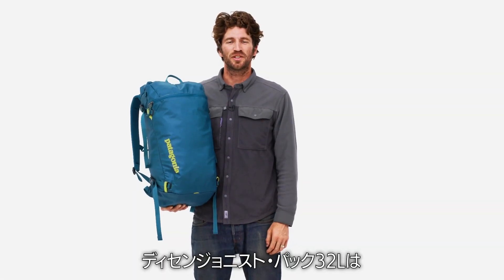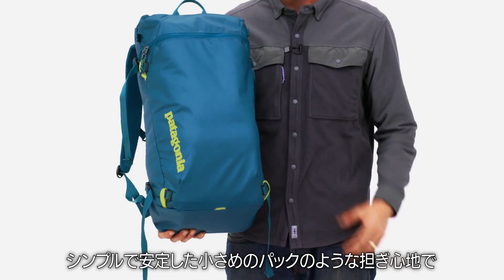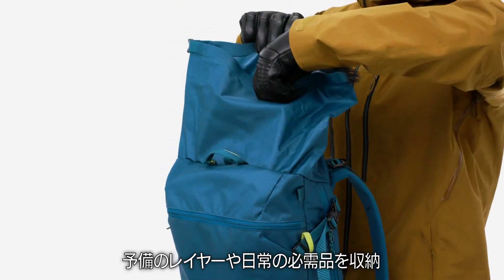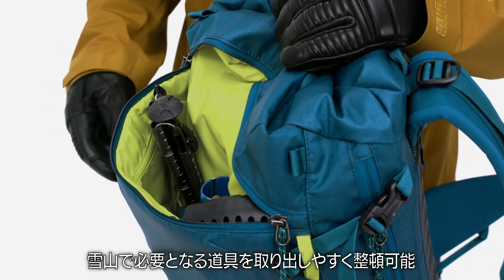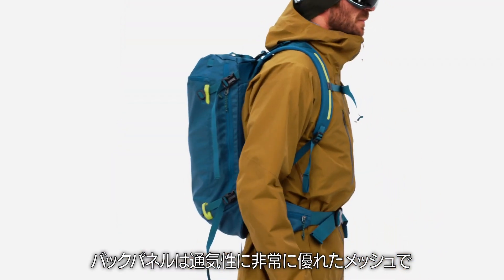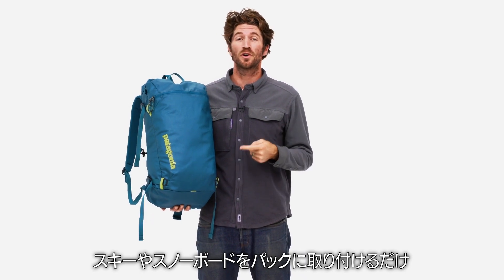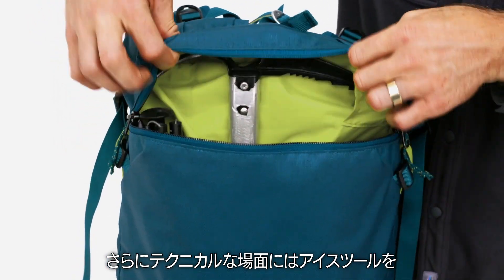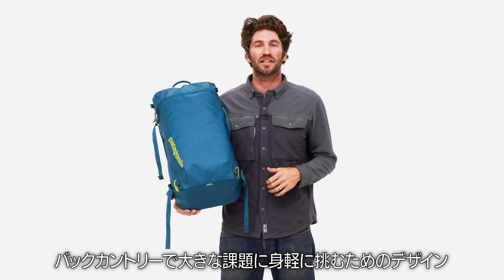ディセンジョニスト・パック 32L：パタゴニア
山で身軽にすばやく動くためにシンプルさを極めたバックカントリー・ツアリング用パック。２つのコンパートメントを備え必要な道具すべてを収納しながらも小さなパックのように運搬可能。アクセスが容易なアバランチギア専用のコンパートメント付き

パタゴニア